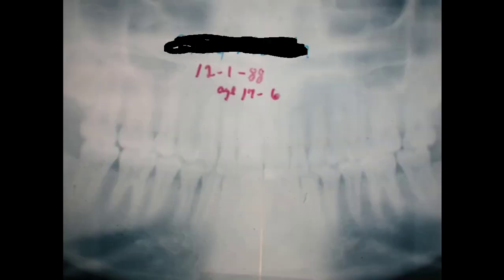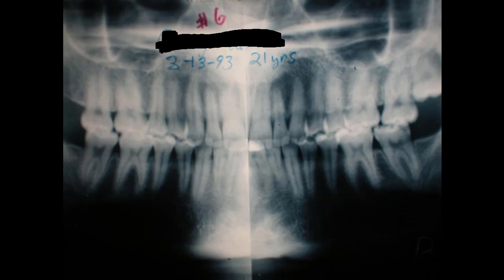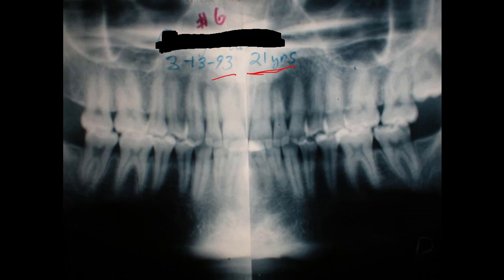Using Modern X-ray to aid in guiding eruption of teeth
In this case, a cuspid was erupting lingually and was going to erupt in the palate. If we had known how this was developing, we could have opened the gap and tipped the roots of the other teeth away and made a path for this teeth to erupt in a proper position and how to use the follicular pressure that was formed around crown of the erupting tooth.
We can prevent many problems before they happen. So anyone doing orthodontics today should learn to use the modern information that helps us so much.